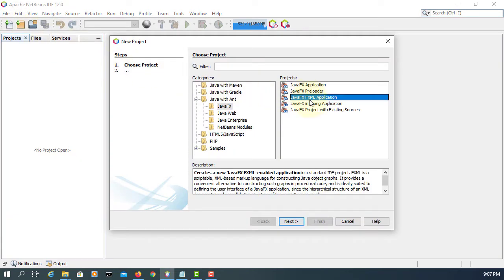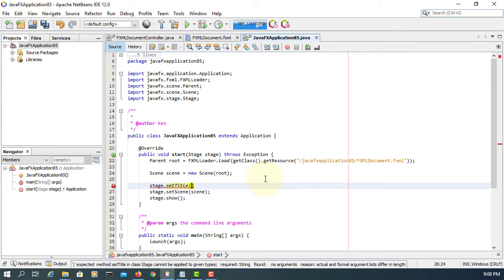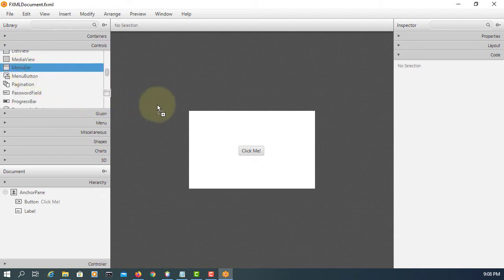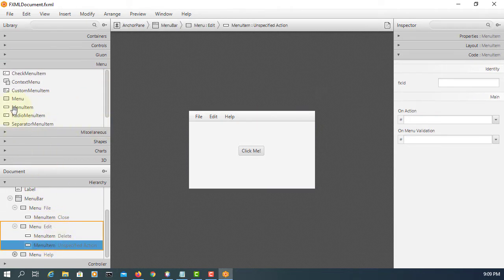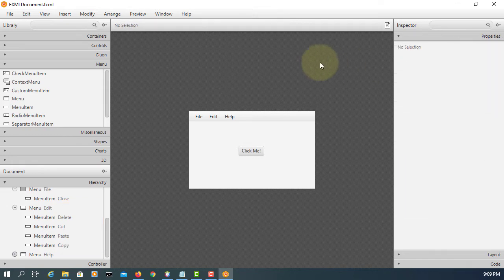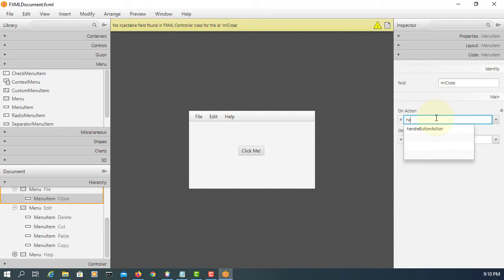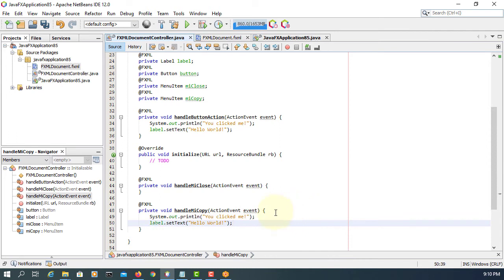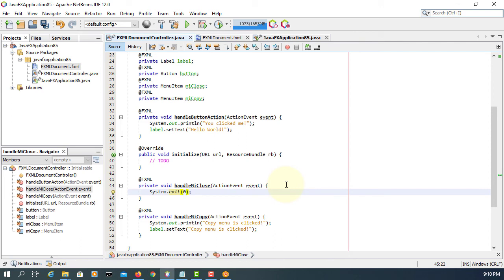JavaFX Tutorial 54 - Menu, MenuBar, MenuItem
In this tutorial, I will show you how to use a MenuBar, Menus and MenuItems.